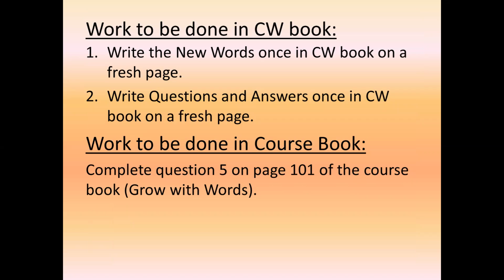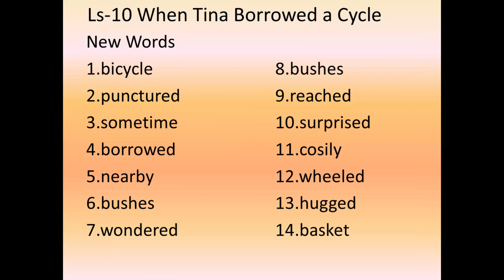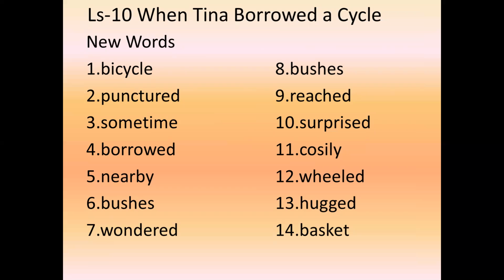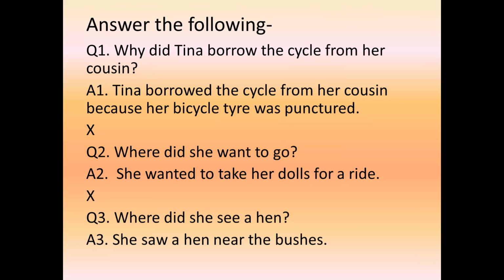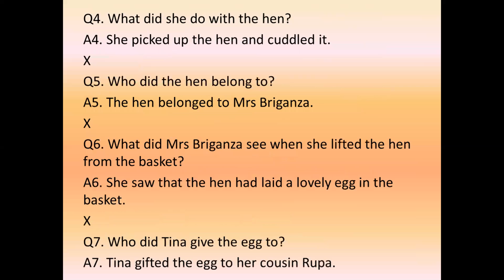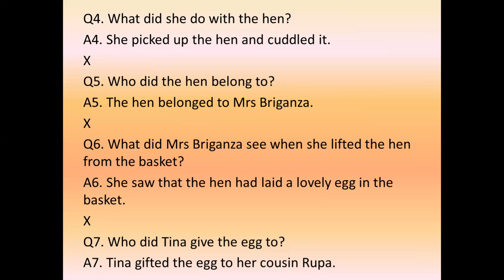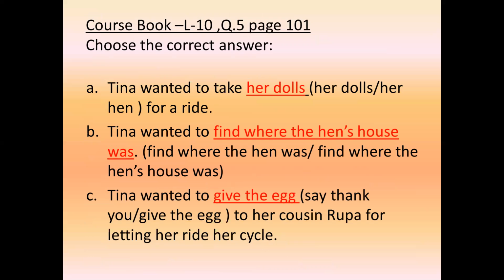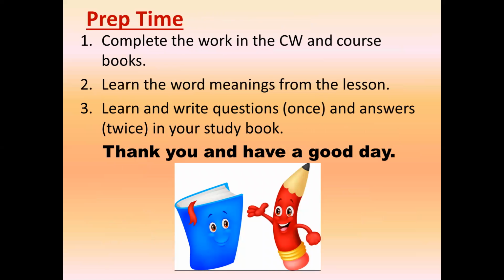Form 2 English L-10 When Tina Borrowed a Cycle, Part-2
1 January 2021
Mrs Ami Kamdar